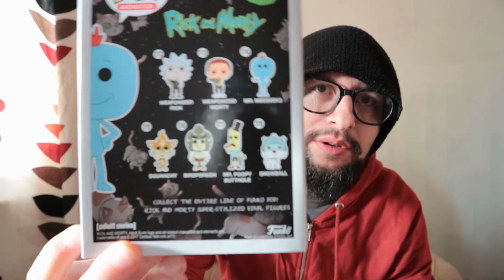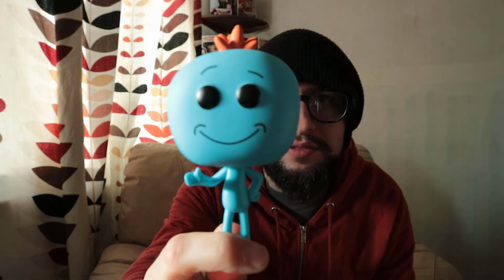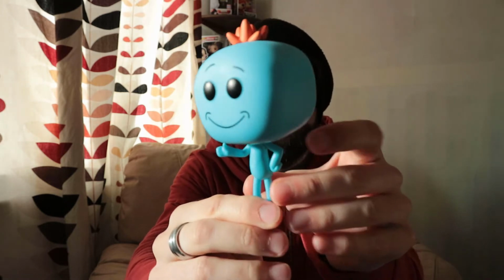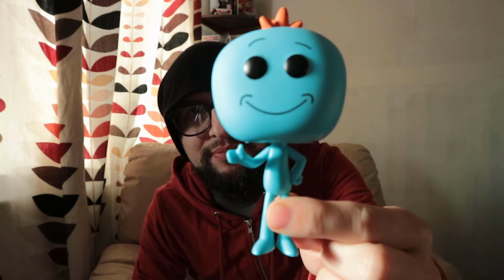ANOTHER AWESOME HAUL OF FUNKO POPS UNBOXING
Hey there Nerds in this video I unbox some more awesome Funko Pops.